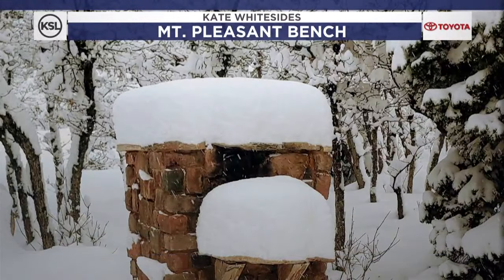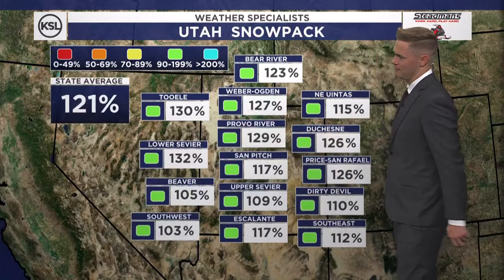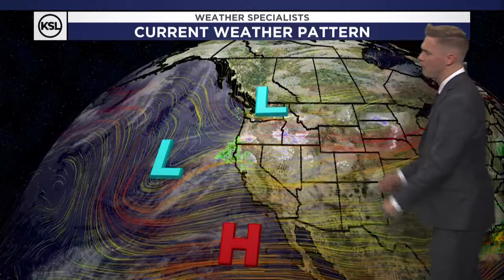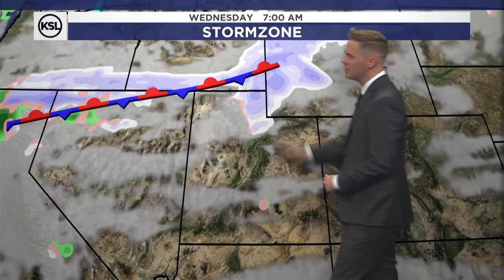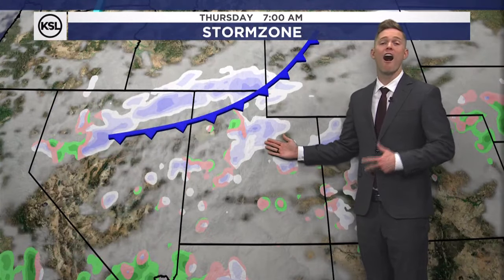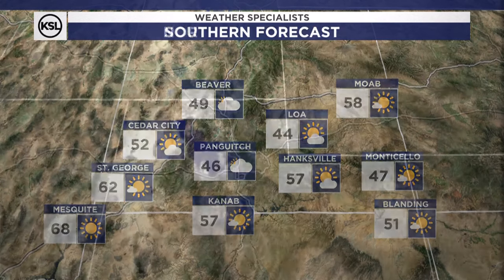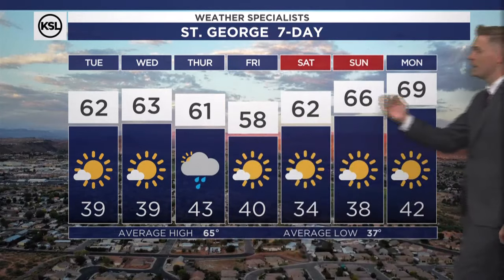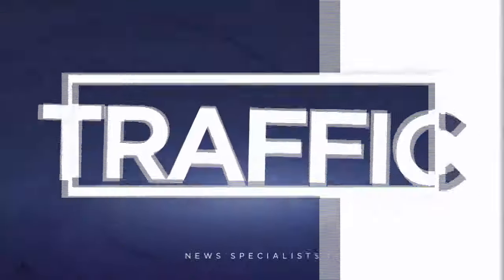Morning weather forecast, March 5, 2024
A stalled out cold front boundary will remain to our north for the next couple of afternoons. This means clouds and some slight shower chances through Wednesday.